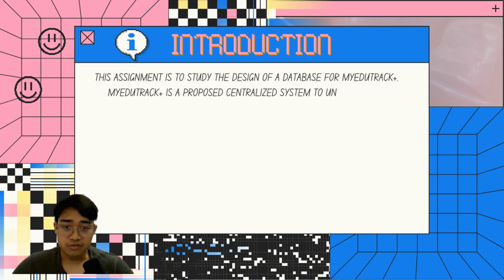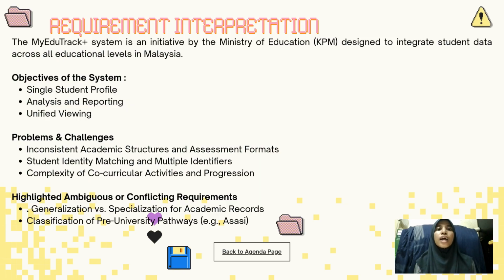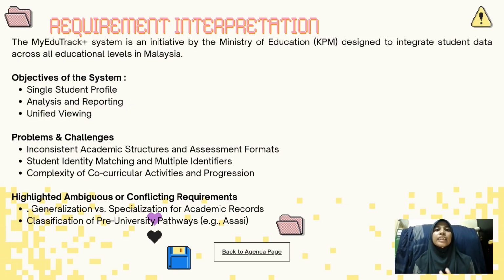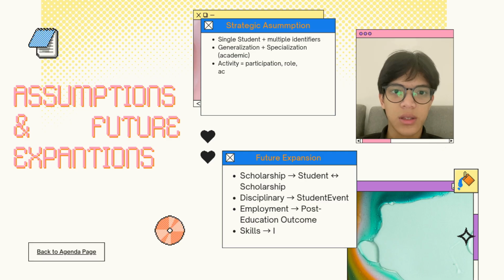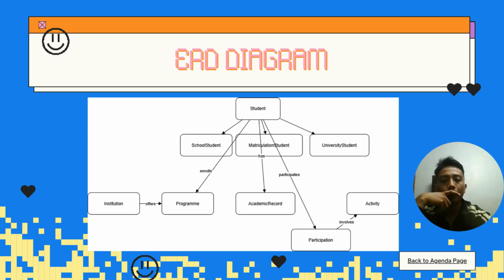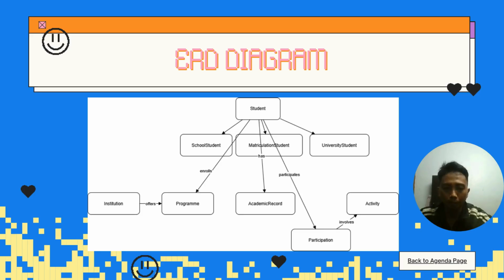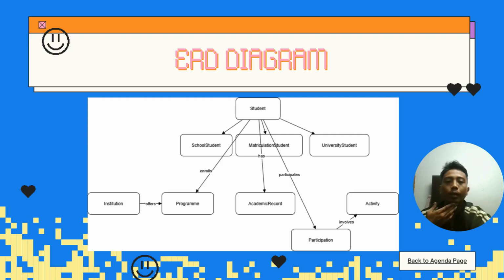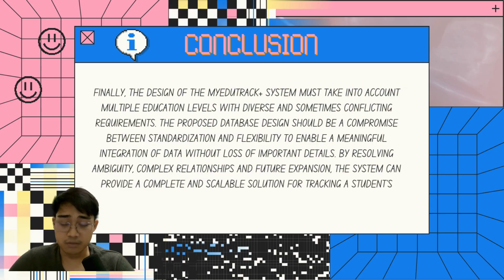stidk 2014 database structure AND INFORMATION RETRIEVAL GROUP 1